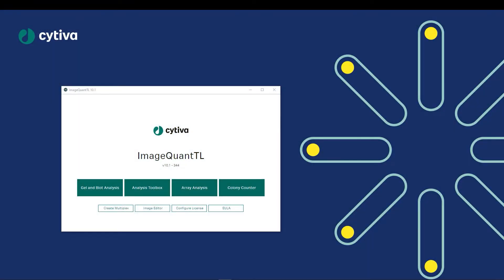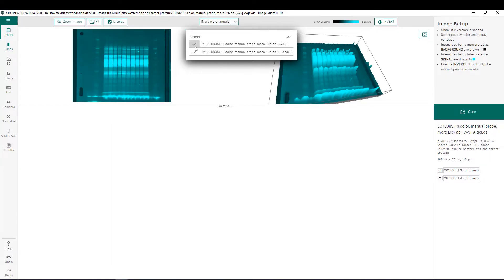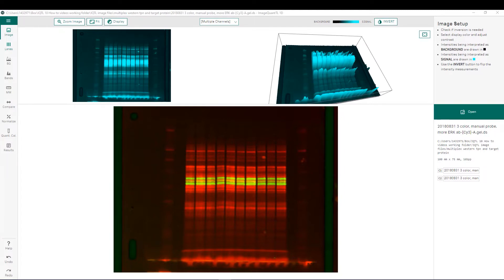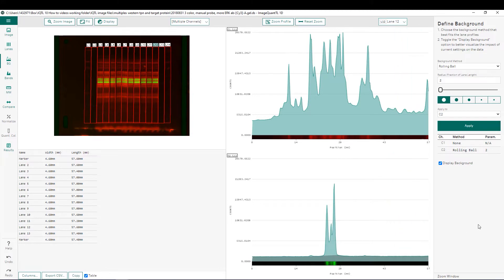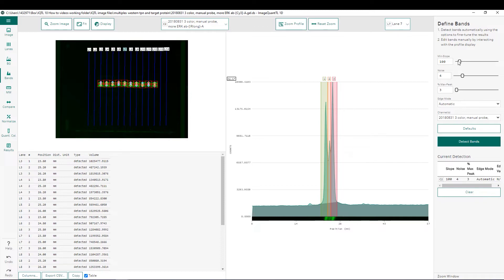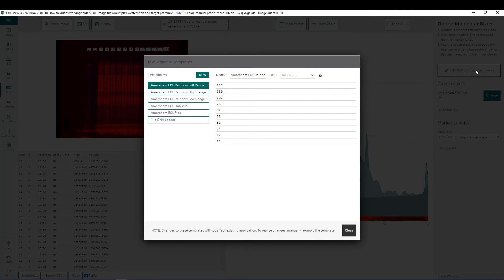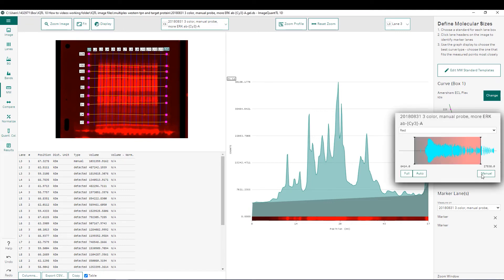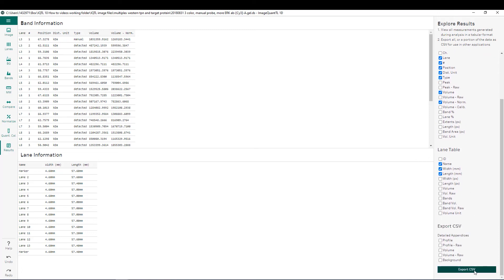ImageQuant™ TL analysis software - Band intensity comparison with normalization to total protein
ImageQuant™ TL is an advanced image analysis software for gel/ blots, colony counting, arrays and other images such as tissue sections, etc. Simplify and save time with features such as automatic band detection, normalization, quantity calibration, etc. Includes novel features like compare function that allows assessment of lanes for similarity score analysis with dendrograms and an optional GxP module for 21 CFR Part 11 regulated labs.